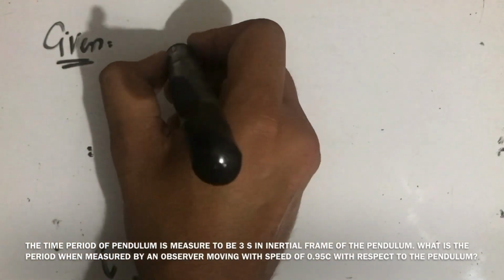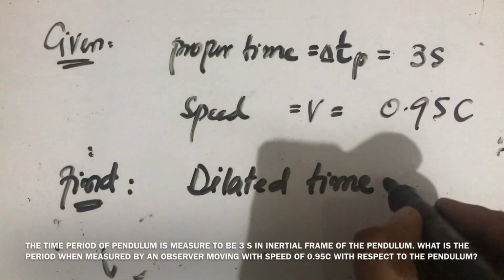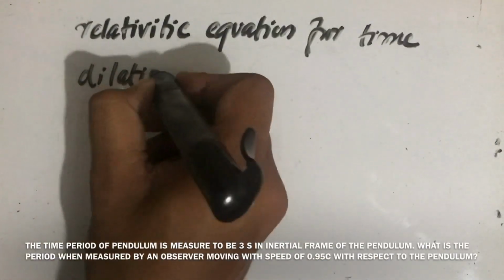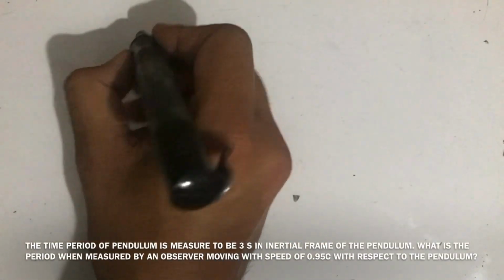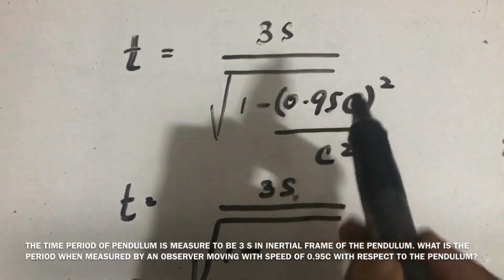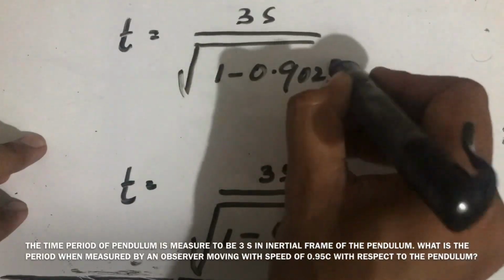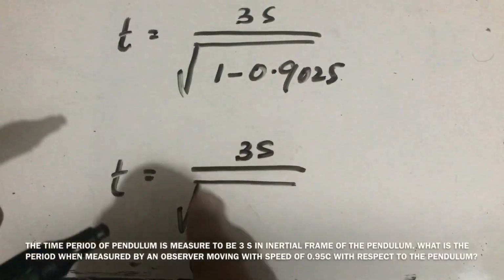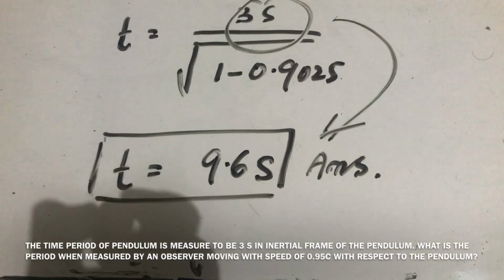Modern Physics || 2nd year || Solution of Numerical problem No. 2 || step by step || Artista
An easy approach to physics